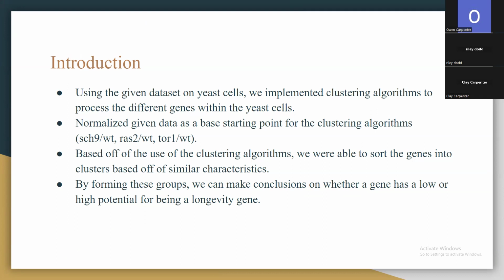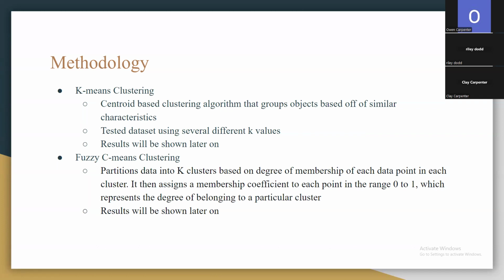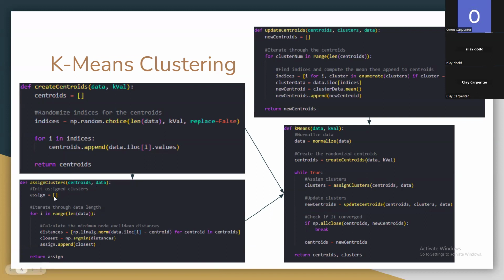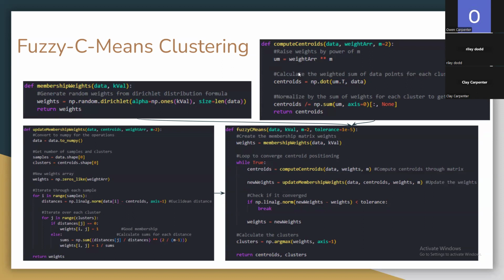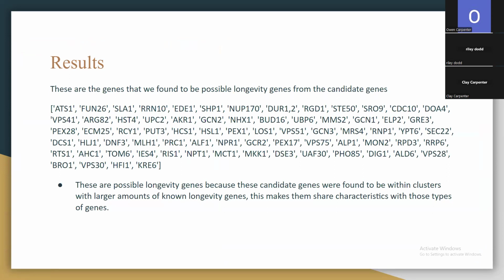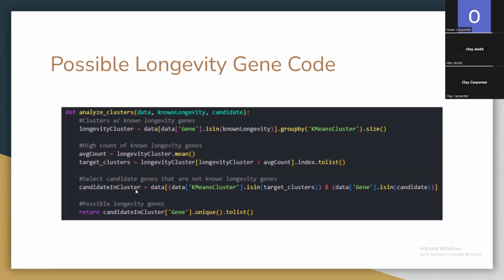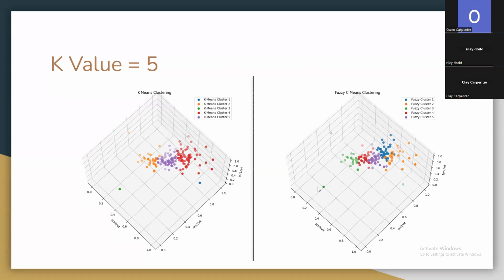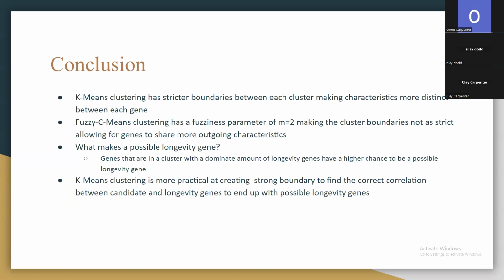Project 2: Longevity Genes (Owen Carpenter, Clay Carpenter, Riley Dodd)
This is our ~10 minute presentation over project 2 part 2.